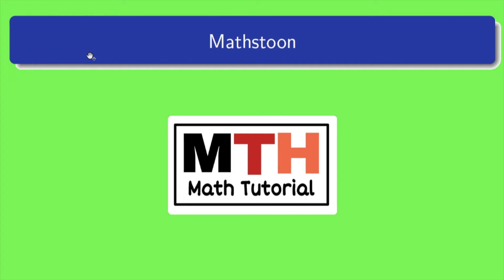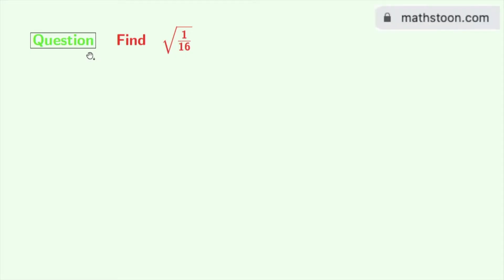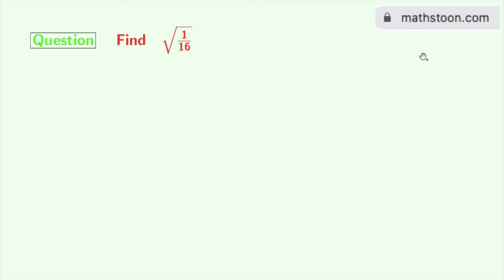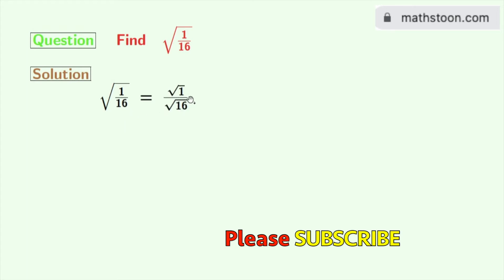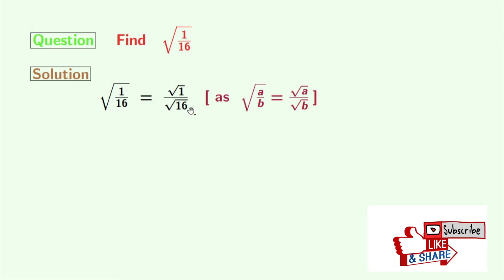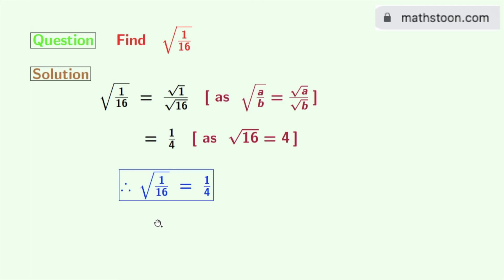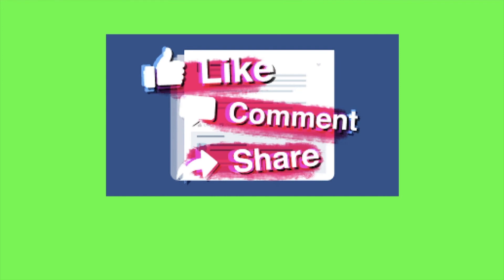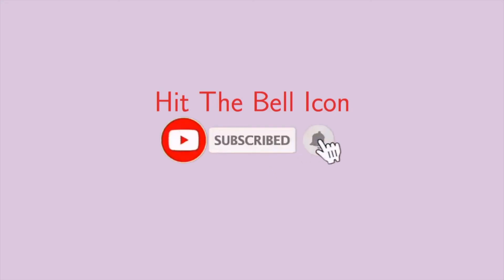Square root of 1/16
In this video, we will find the square root of 1/16 in a very easy way.

Topic: Square root of a fraction

We post videos daily on youtube